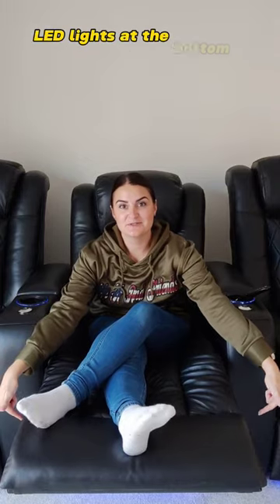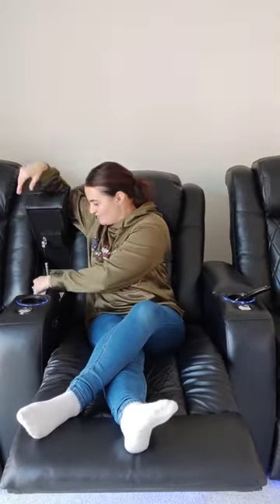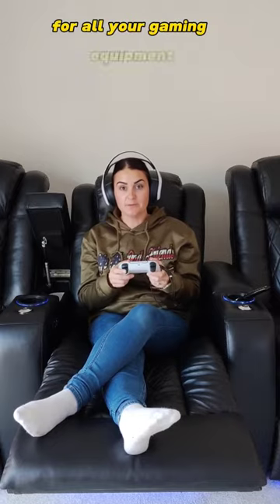Brits Review Cinema Seats - Valencia Theatre Seating review 😲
Thank you to Valencia Theatre Seating for supplying these cinema seats for review.